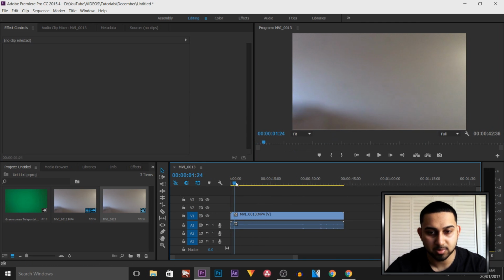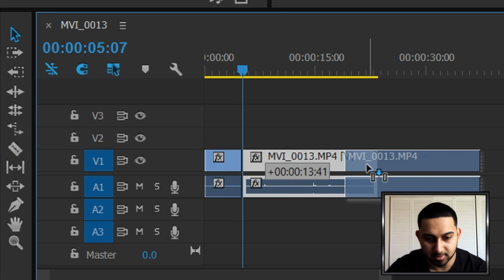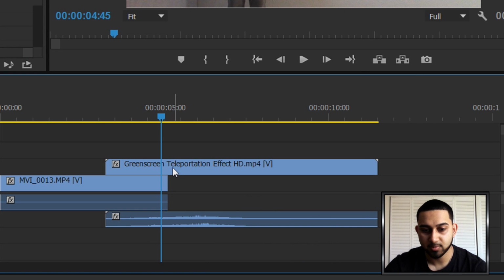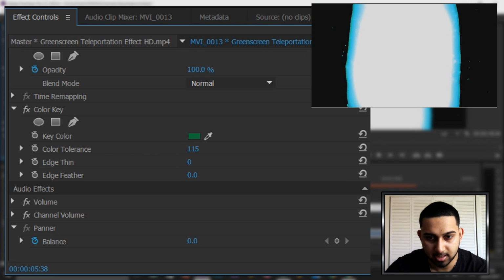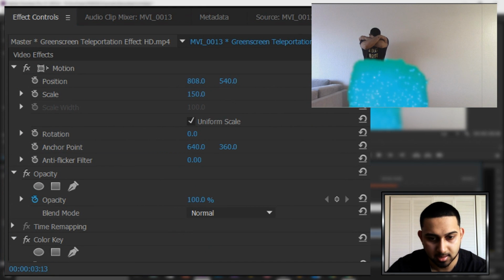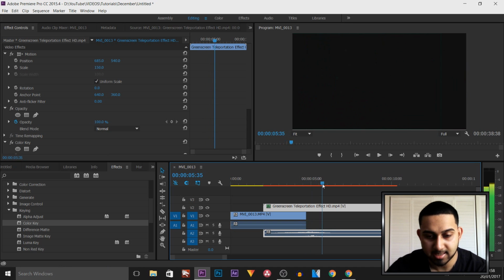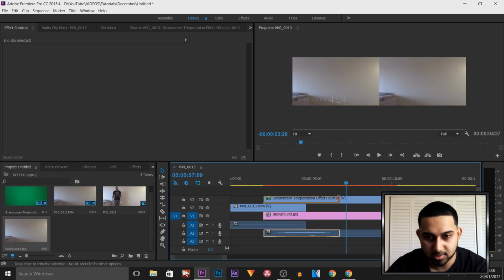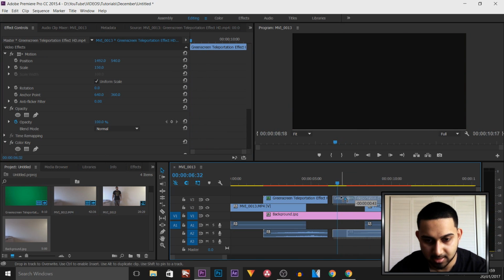How To: Teleport Effect in Adobe Premiere Pro CC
How To: Teleport Effect in Adobe Premiere Pro CC! In this video, I will be showing you how to create a teleport effect in Adobe Premiere Pro CC.